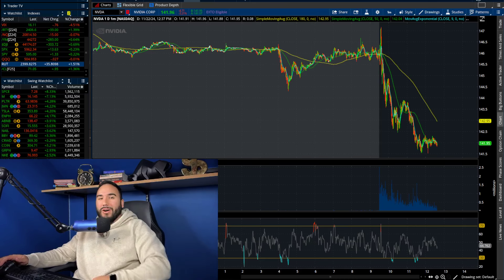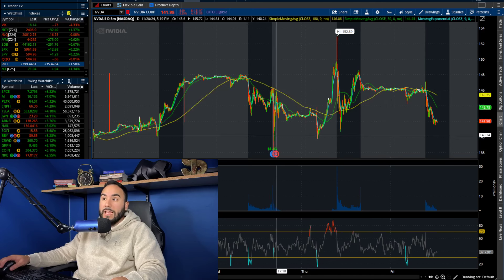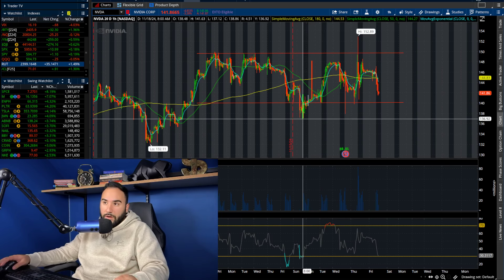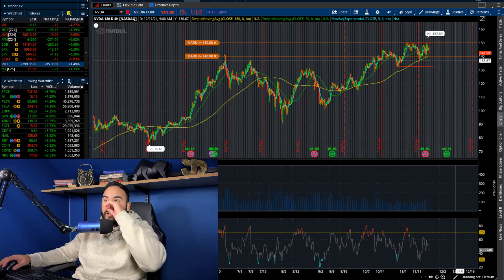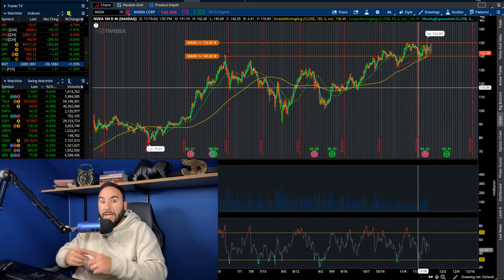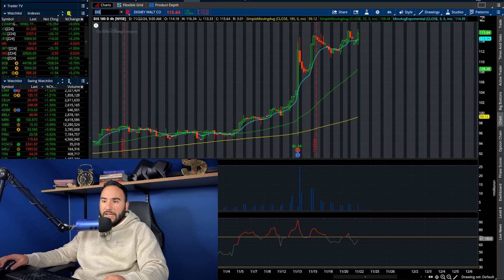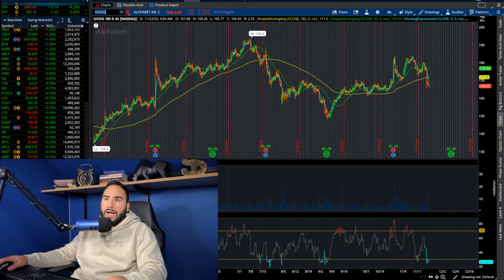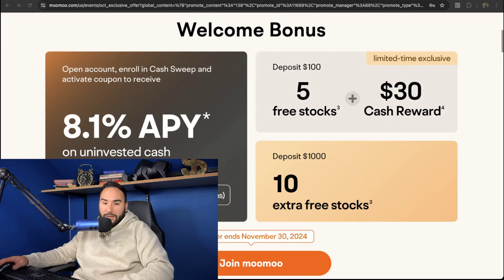MASSIVE MOVE COMING FOR NVIDIA STOCK!?🚀